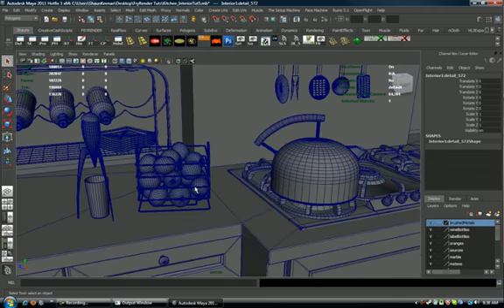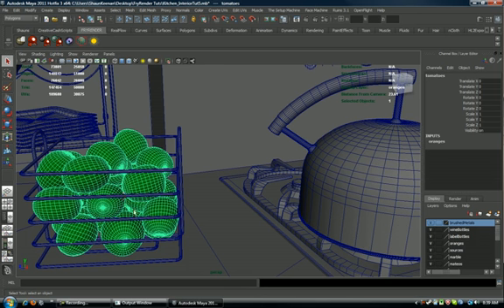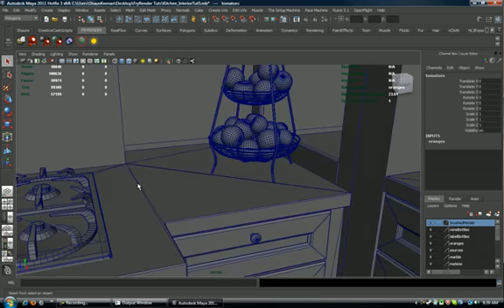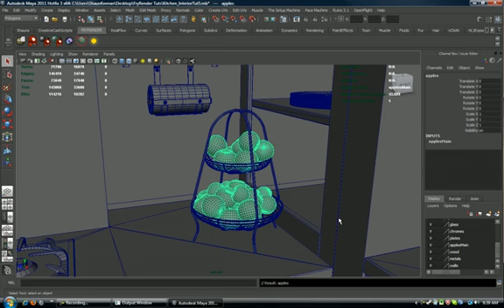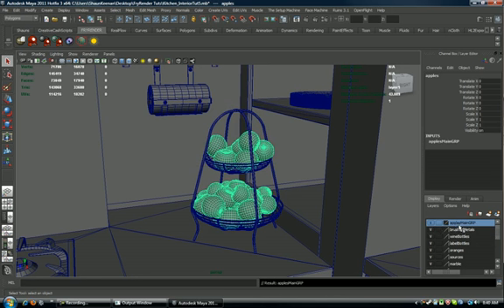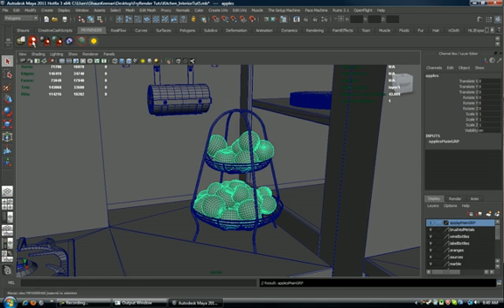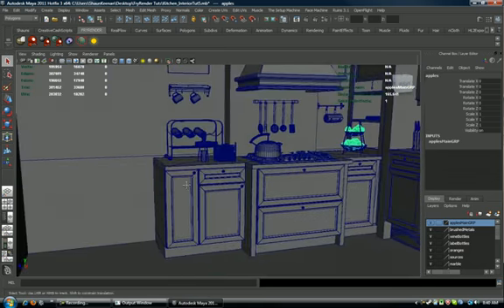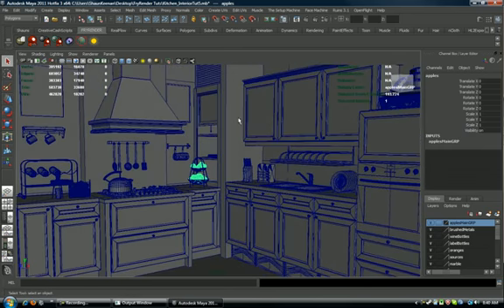Interior Rendering With Fryrender - Pt6